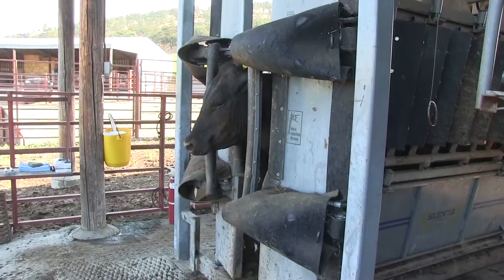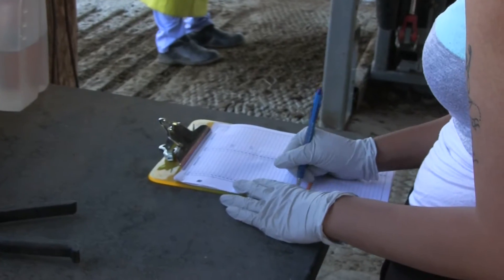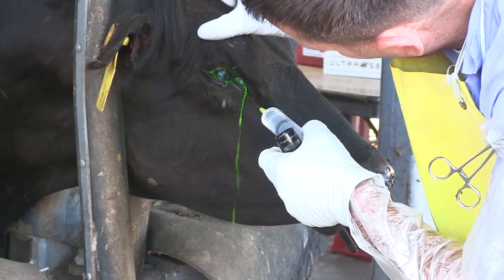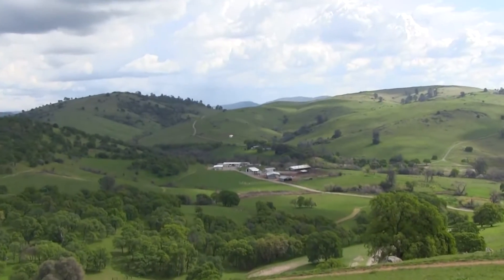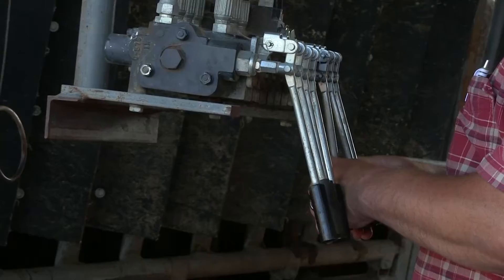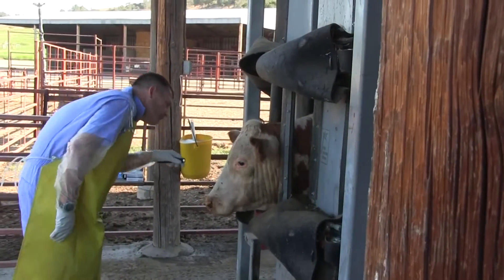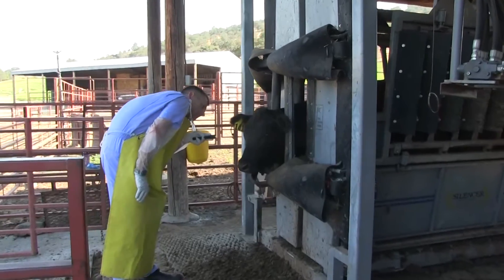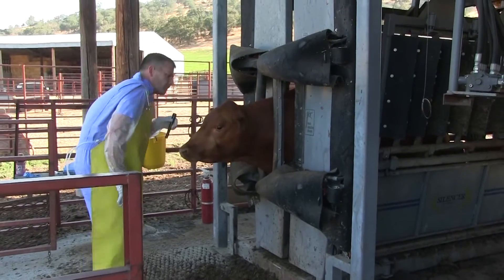Research Spotlight: IBK (Pinkeye) Intranasal Vaccine Developemt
Dr. John Angelos of UC Davis School of Veterinary Medicine has been working on a vaccine for one of the cattle industry's most widespread diseases: infectious bovine keratoconjunctivitis (IBK), commonly known as pinkeye. IBK is caused by an infection of Moraxella bovis in the eye that leads to corneal ulcers, scarring and, in extreme cases, permanent blindness.

The vaccine has been developing since the early 2000s. This summer, Dr. Angelos is testing the effectiveness of an intranasal vaccine, rather than the subcutaneous version of previous studies.

Ultimately, the goal of the research is to create a vaccine that will prevent the disease from occurring. Dr. Angelos explained that although this vaccine has made great advancements, it will need to have subsequent testing and trials to determine if it is viable in the industry. In the video, Dr. Angelos explains his research and the role of the Sierra Foothill Research and Extension Center in developing a vaccine for infectious bovine keratoconjunctivitis.